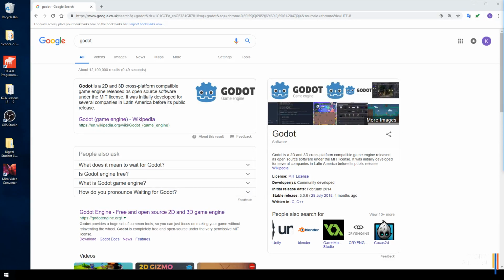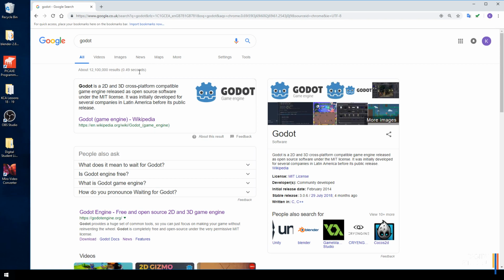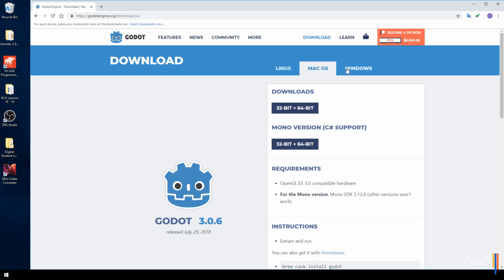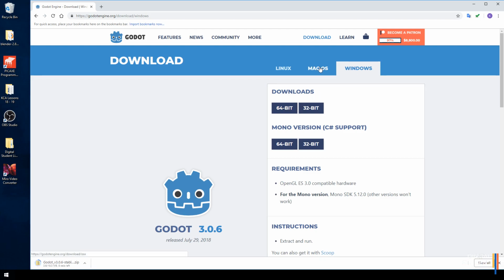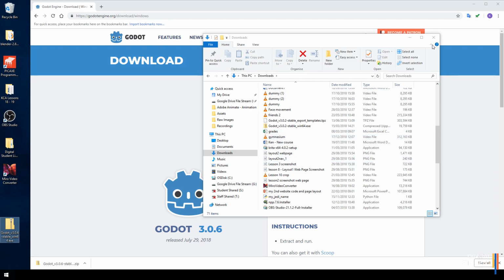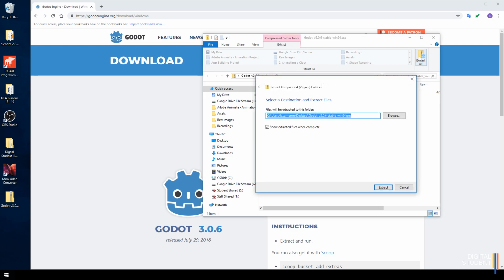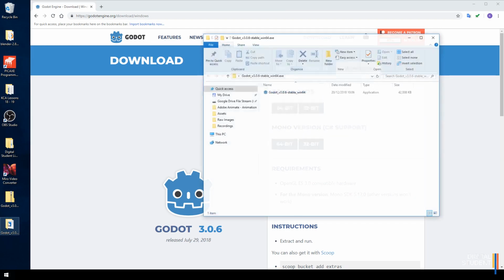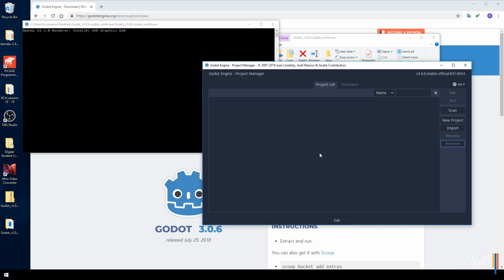0. Installing Godot for your home computer - Digital Student Online School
In this lesson, we look at installing Godot on your home machine. This will help if you want to do some extra work and research for this project whilst out of school.